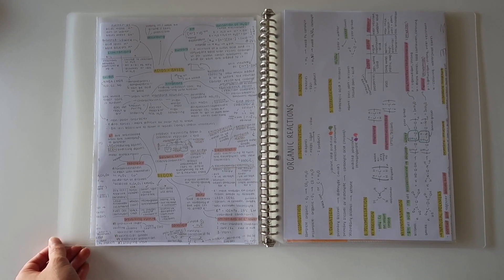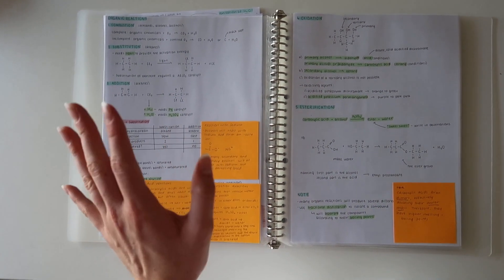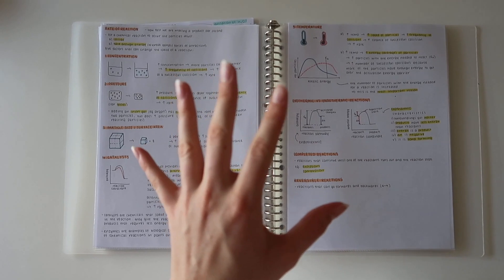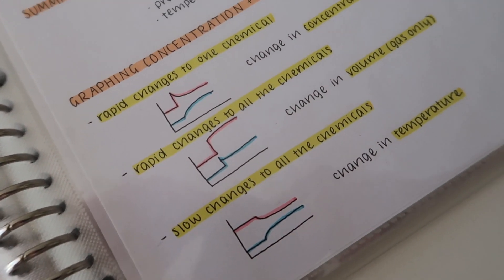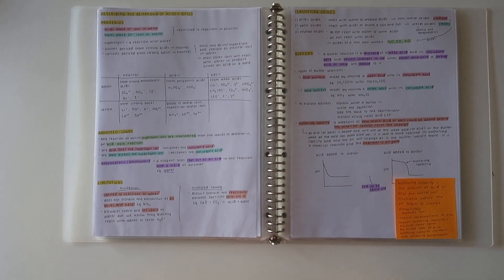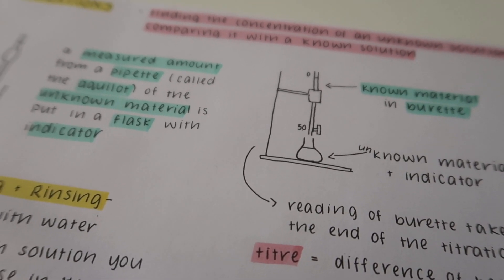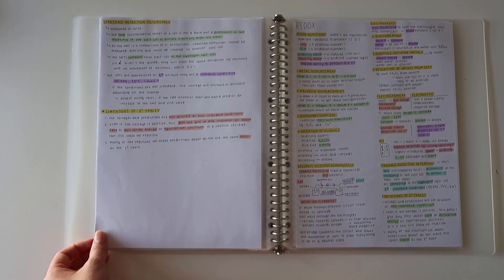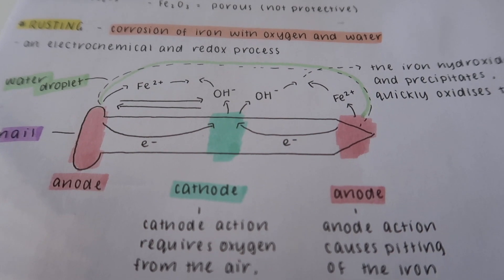Flip Through Year 12 Chemistry Notes | how to take neat, effective notes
a detailed look at all of my notes for year 12 chemistry! how I made my notes, and the note-taking techniques I find most effective :)

🌟 & my food insta - @eatsbytia

Hi, I'm Tia!

I'm 17 years old, I live in Perth, Australia, and I've just finished high school.

I love middle distance running and making youtube videos, and I'm alright at revising too, so I share my tips, tricks and advice on this channel. I film lots of running videos, study advice, travel vlogs, and any video suggestions are always welcome!

Thanks for actually reading this! I love to interact with all my viewers, and I always make an effort to respond to every comment.

Enjoy! xxx